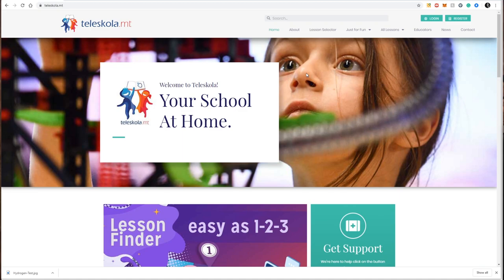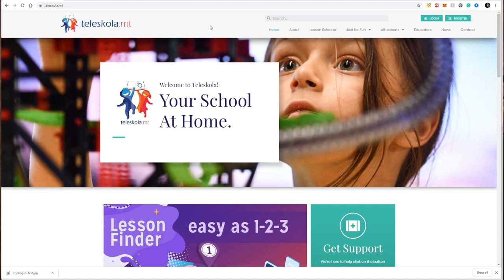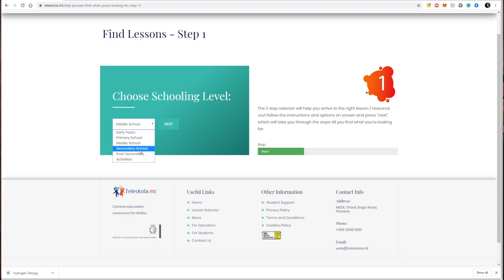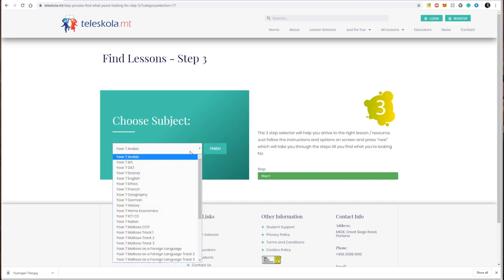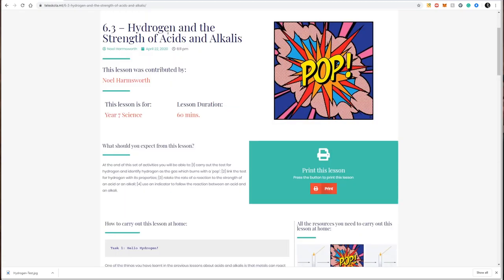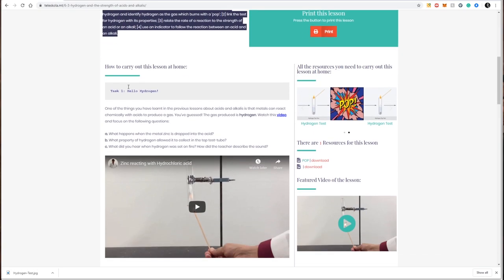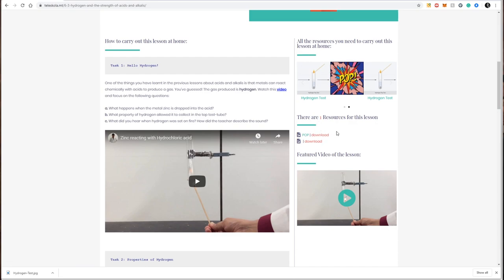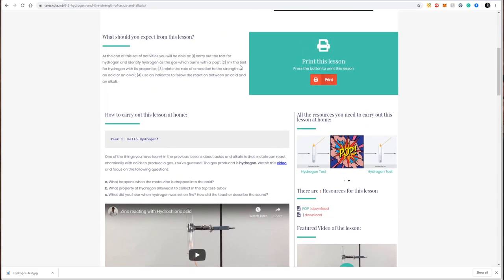How to find a lesson on Teleskola.mt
In this short video we will show you how easy it is to find a lesson on Teleskola.mt